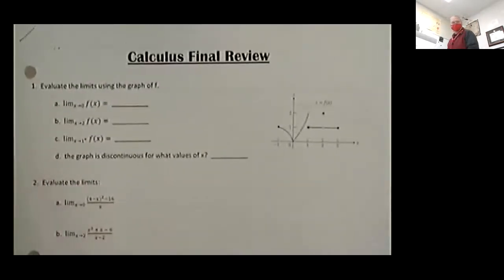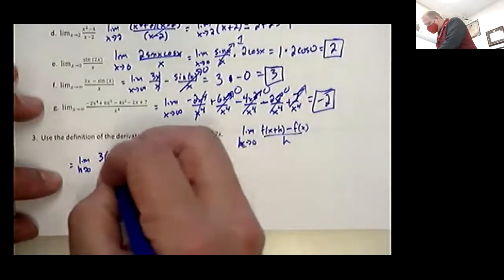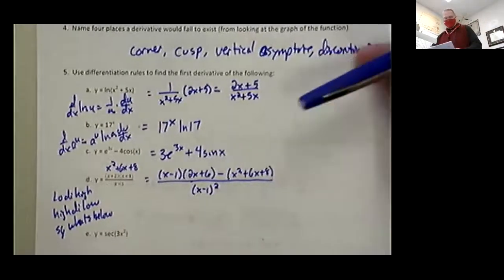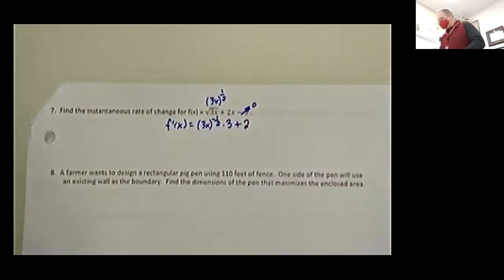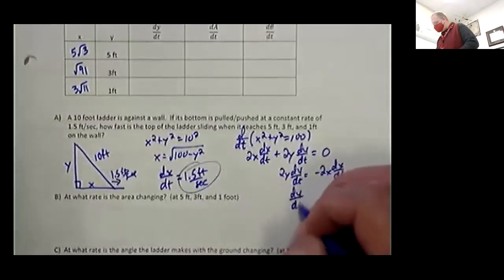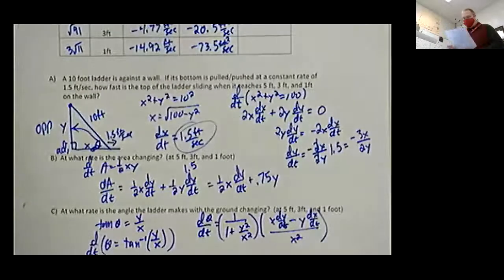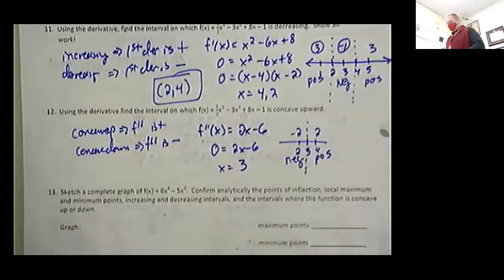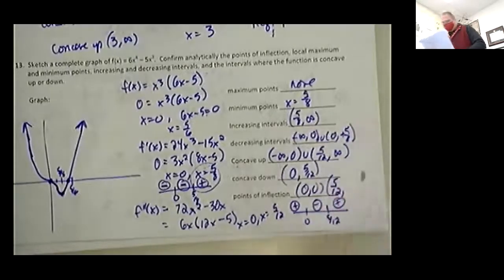Calc 1 Final Exam Review Pt 1